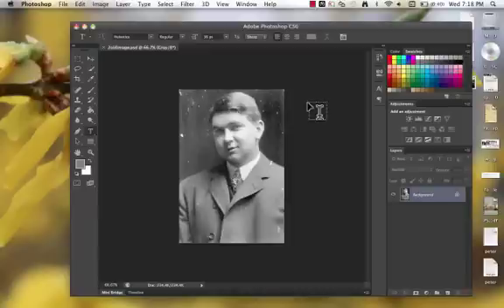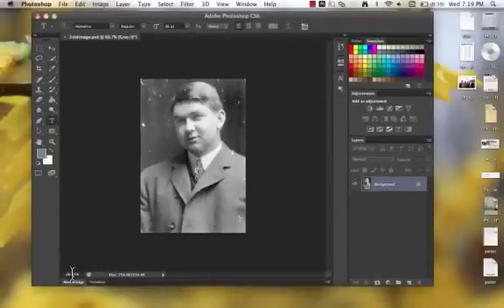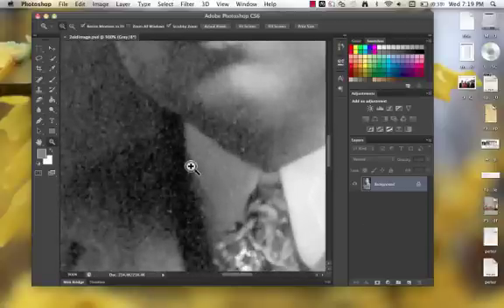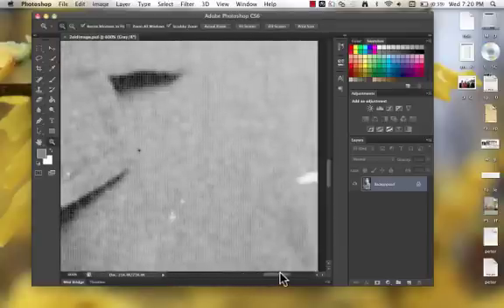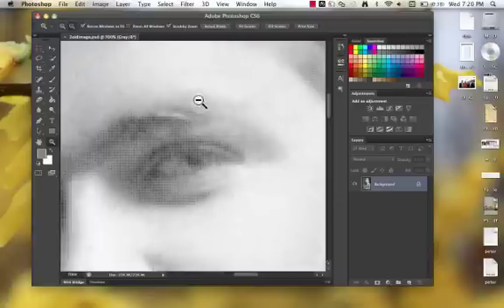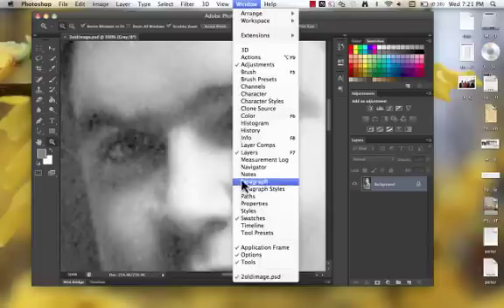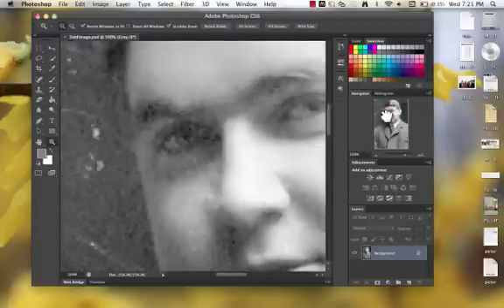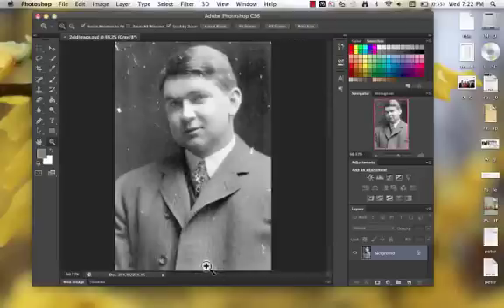Photoshop CS6 3 - Zooming and Panning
Learn about using the zoom tool, zoom shortcuts and using the navigator panel.